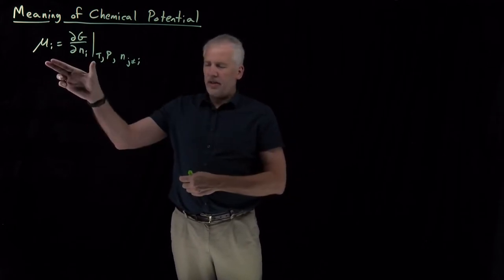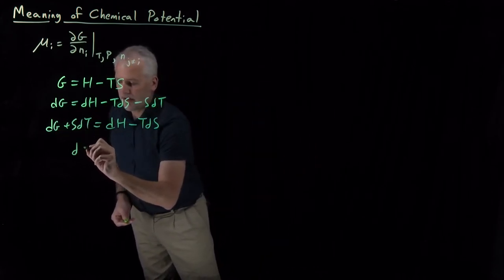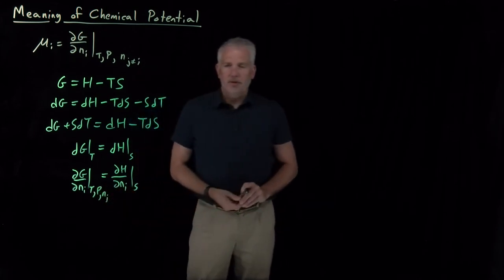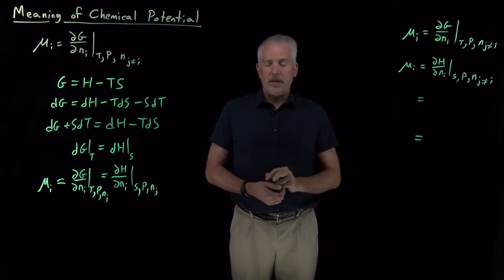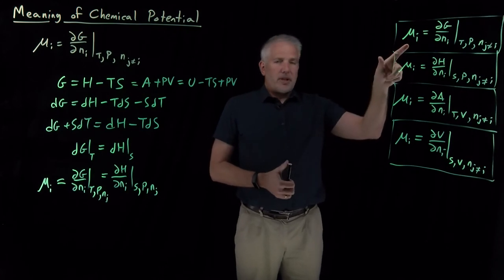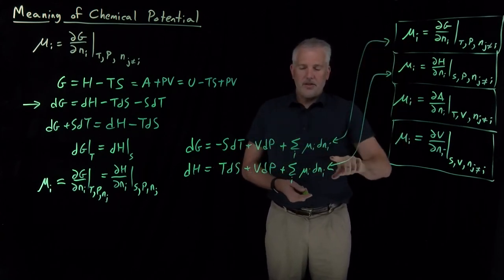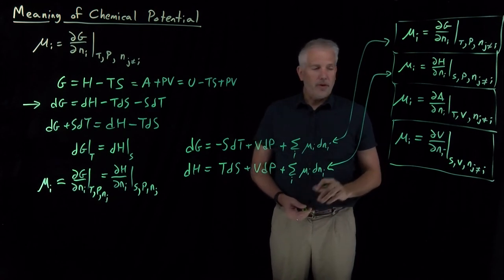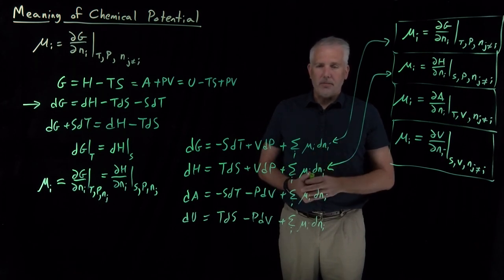Meaning of Chemical Potential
The chemical potential of a component is the partial molar Gibbs energy -- the rate at which the Gibbs energy increases as more of the compound is introduced.

But the chemical potential is *also* the rate at which any of the other thermodynamic energies increases when more of the compound is added -- as long as the appropriate variables are held constant.